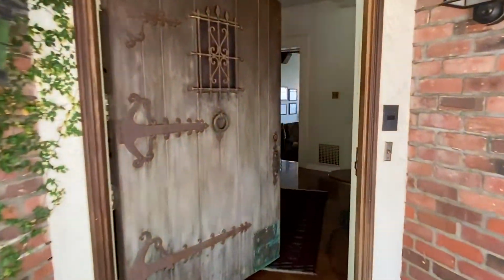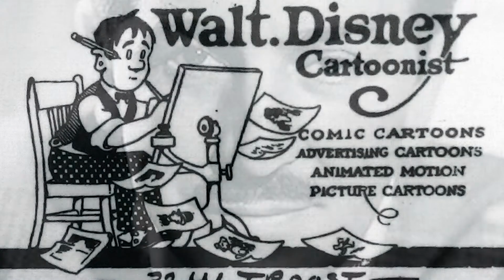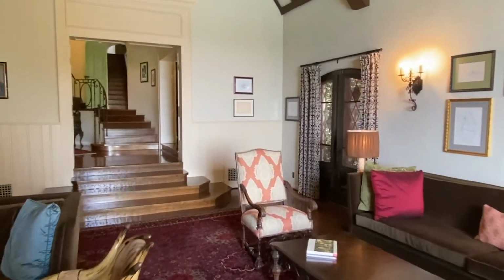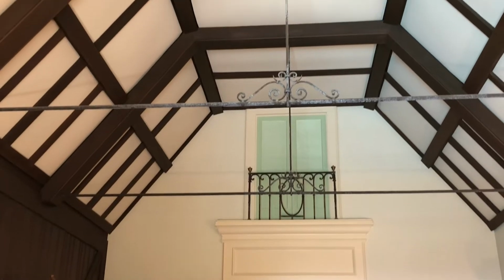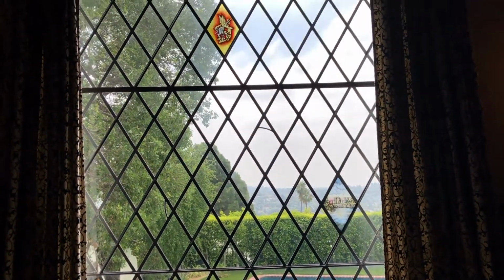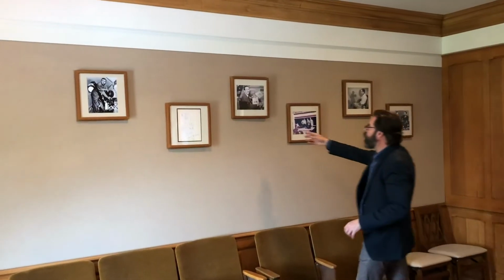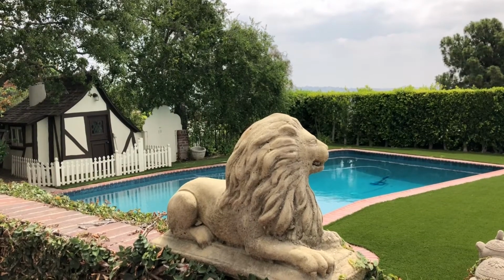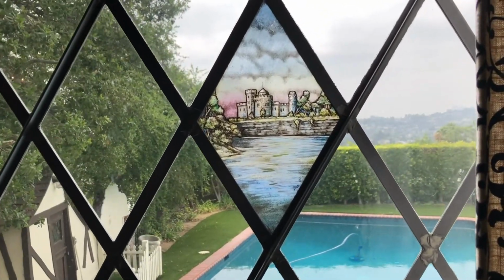FORT: LA Presents "A Look at Walt Disney's Woking Way House"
Frank Scott Crowhurst was Walt Disney’s studio architect and contractor. He designed additions to Disney’s Hyperion Avenue location and also served as chief contractor for the studio’s first dedicated space in Burbank, which began construction in 1939.

The Woking Way Residence showcases many of the signature elements of the Tudor / French Revival style with a few Mediterranean flares found throughout the house. Its exterior features characteristic white stucco, brick siding, and a tower topped with a cone-shaped roof that serves as the house’s main entrance. On the interior, exposed wood ceiling beams, wrought iron detailing, and an open staircase also stay faithful to the style.

To learn more about this house and other exciting residential treasures,